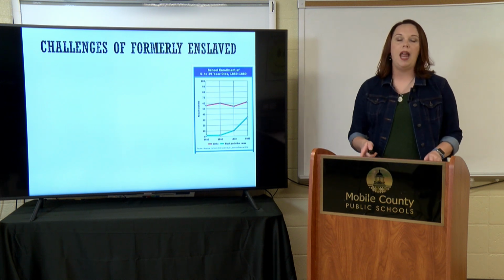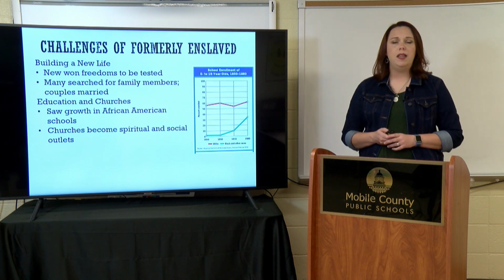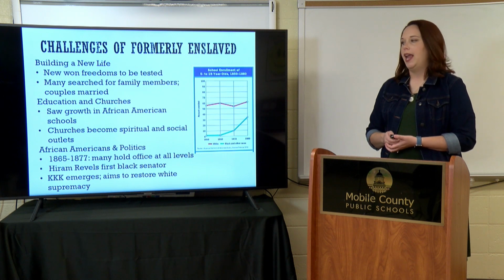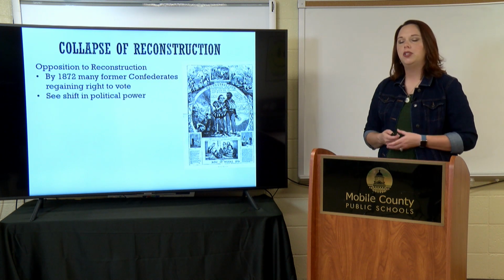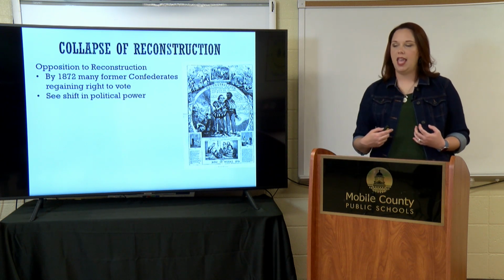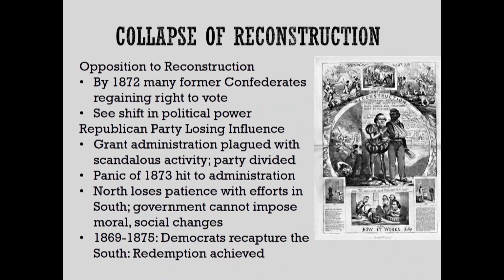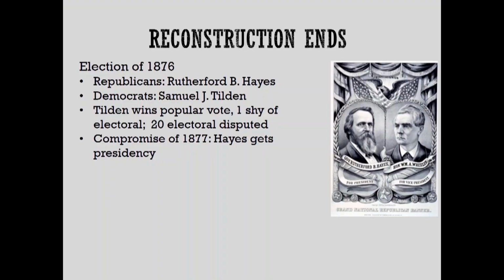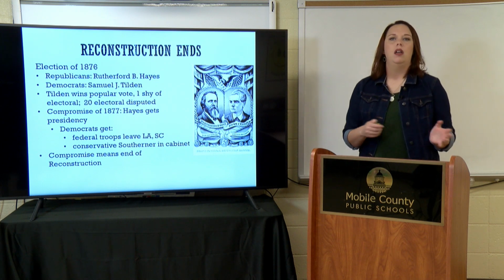10th Grade History 052020